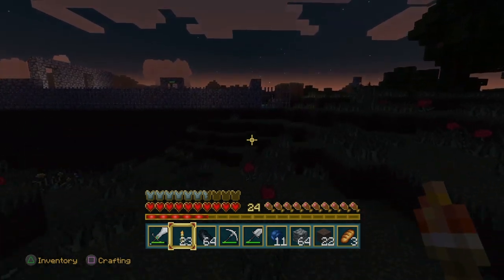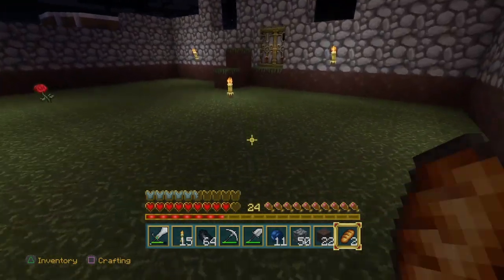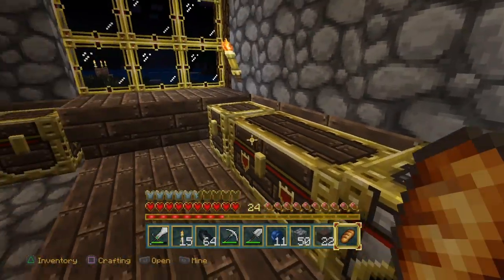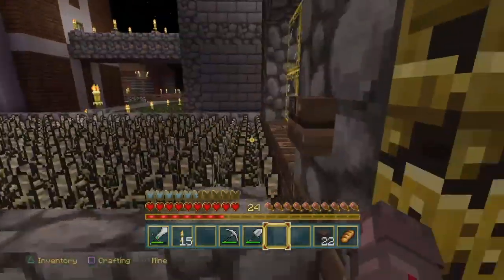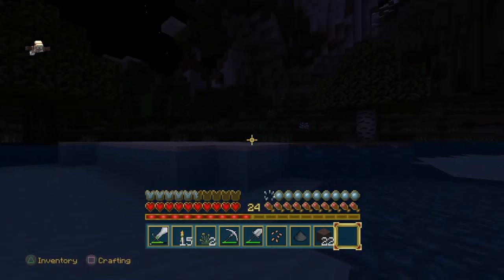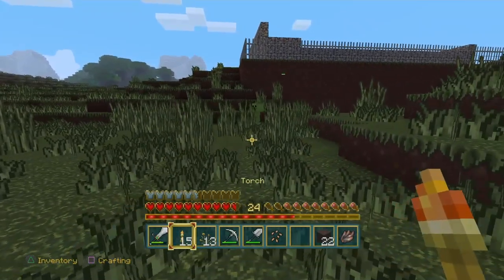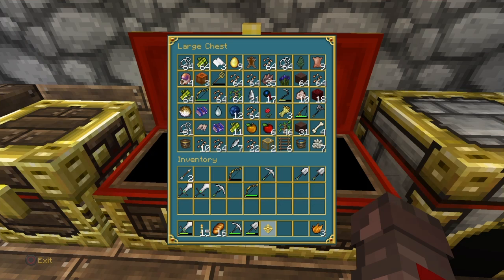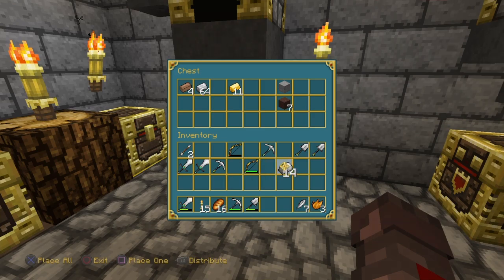Mining for platinum episode 4 building a castle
We continue to be distracted building dramon's castle.